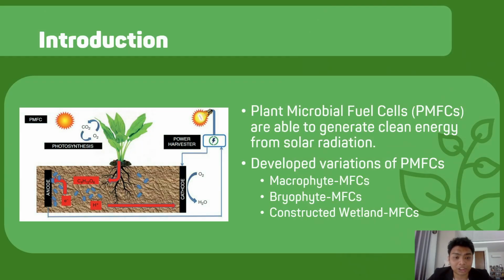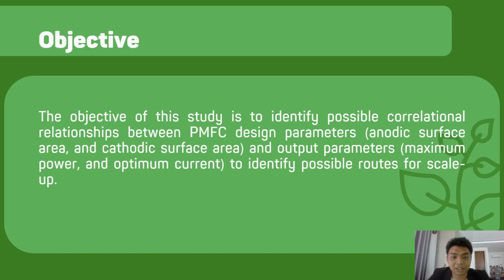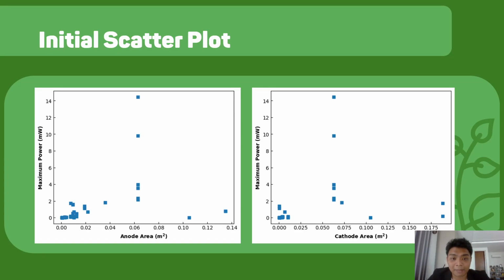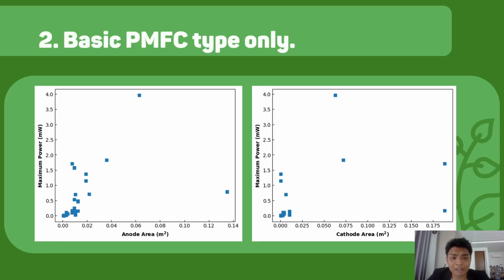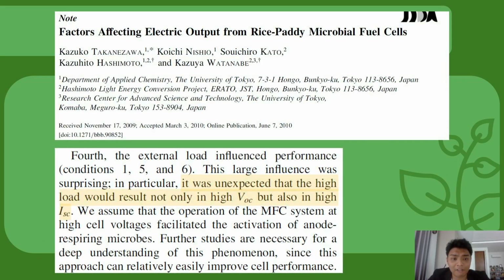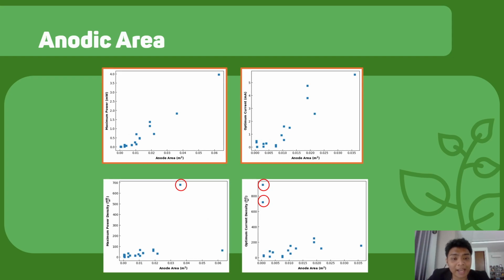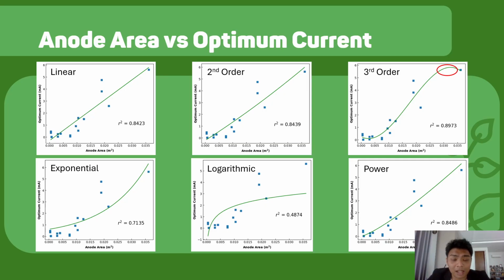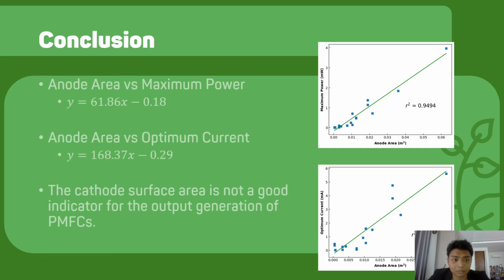CBMES 74th Colloquium - DE LEON, Nathaniel Marco G.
B.S. Chemical Engineering Thesis Paper Presentation
Submission for Participation for the CBMES 74th Colloquium